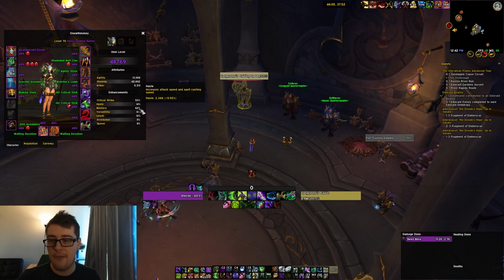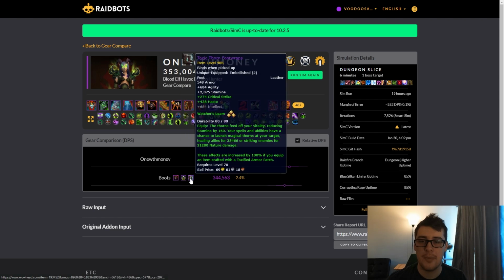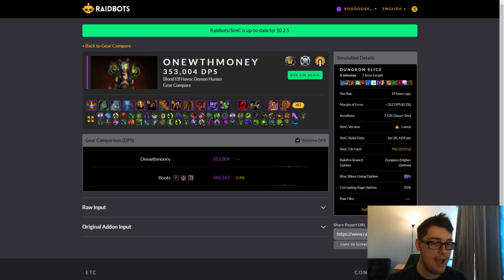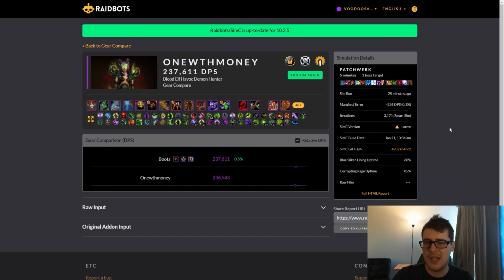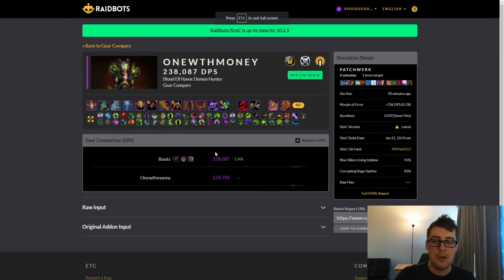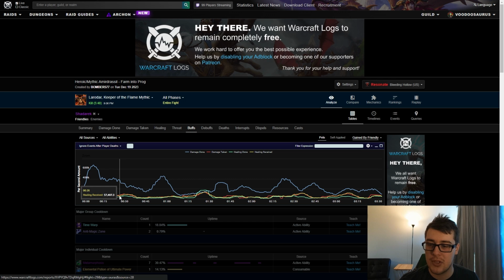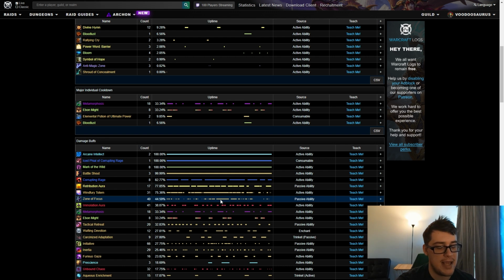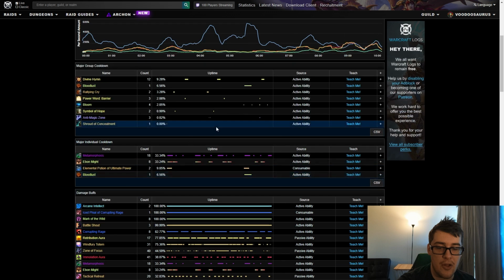Which Embellishment Is REALLY Better For Havoc Demon Hunter?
The whole Dragonflight 10.2 patch there's been questions surrounding Havoc Demon Hunter and which embellishment was ACTUALLY better, Blue Silken Lining (BSL) or Toxic Thorn Footwraps? The answer has always been clear for mythic plus, but today i break it down for raid!

If you want to help support me in making bigger and better videos, consider a channel membership! Becoming a channel member gives you access to exclusive badges and emotes, as well as a ton of other perks!

00:00 - Intro
00:47 - What are BSL and Boots?
04:03 - Mythic Plus Discussion
06:27 - Raid Discussion
13:38 - Closing Thoughts